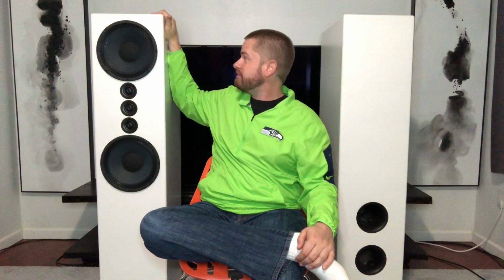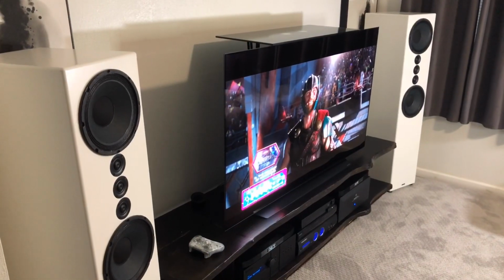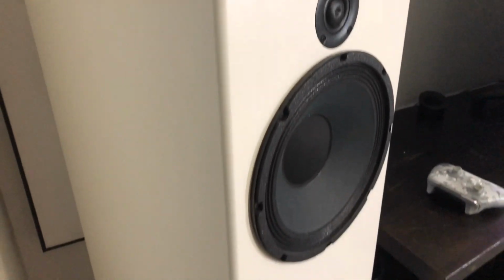Tekton Pendragon Tower Speakers - MSRP $2,050 - Trade ~ $1,200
Average Guy HiFi Rating - 45.5/50 = 91%

Demo: Thor: Ragnarok

This is probably my favorite Marvel movie and I am a big Marvel movie fan. Great special effects and sound!

What Was Included:

Pair of Tekton Pendragon Tower Speakers

Tweeter - Triple ring radiator HF array
Woofer - Dual 10″ transducers
Frequency Response - 20Hz-30kHz frequency response
Impedance: 8 Ohm average
Power Handling - 400 watts
Sensitivity - 95dB 1W@1m
Dimensions (W x H x D, inches): 12” x 54” x 16”
Weight (pounds): 88 pounds
Manufactured - USA

Price: $1,025 each

Where I Purchased - I traveled 40 minutes south and met a really nice guy, who traded me for my SVS SB-16 Ultra.

Listed Price SVS SB16 Ultra - $1,200

Price Paid - Traded straight up, for the SVS SB16 Ultra.

Quality - 9.5

Built like tanks! You can tell when you go attempt to lift these 88 pound towers.

High quality speaker components, paint job and binding posts. There’s just no doubt of the build quality. I just love that they are made in the USA.

Sound - 10

It takes quite a bit to get me to swap out my regular audio equipment but after listening to these speakers for a week or so, I’m considering keeping them and completing the 7 speaker set. Unfortunately, this will need to happen at a later date as I just don’t have room for such large and awesome towers.

The details and the soundstage are truly remarkable. These are by far the easiest to setup speakers I have ever owned.

It’s going to be hard to let these babies go, but as they say, the show must go on..

MSRP Rating - 9.5

After all of the awesome speakers I have owned over the last 20 or so years, these are the best sounding speakers so far. Quite a statement.

Many of the speakers I have owned, have cost double the MSRP of $1,025 and they sometimes go on sale for under $900 ea. Crazy good speakers for this price point!

Aesthetics - 8.5

I would have rated these speakers higher here but there’s just no gettin around the fact that they are 55 inches tall.

The paint job is high quality and they do present a commanding presence so in a larger room, they would have scored a little better.

Not that 8.5 is a bad score or anything.

Price Paid Value - 8.0

This was far from my greatest deal ever but after hearing these babies, I quickly forgot about the money I lost on the trade, which was about $260, with the SB16 Ultra trade.

Still happy I had a chance to own these, even at $1,200. I would make the trade again today, which is always a good feeling.

Other Equipment Used:

Receiver- Lexicon RV-6
Amplifier - Monolith 5X
TV - LG C9 OLED 65”
Blu-ray Player - Xbox One X
Surge Protection - Panamax M5400-PM
Subwoofer - Velodyne DD12BG
Fans - AC Infinity T10 x2
Speaker Wires - MediaBridge speaker and subwoofer cables